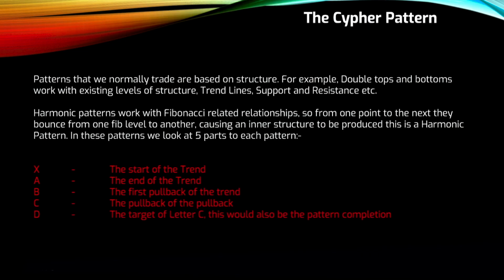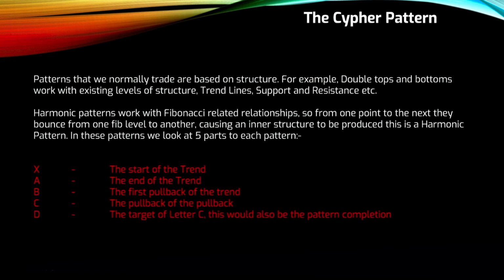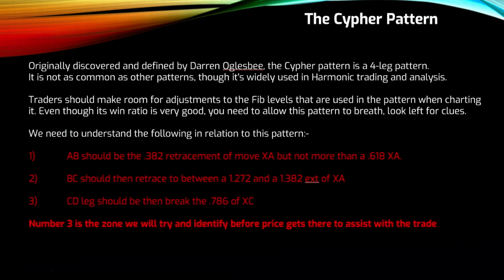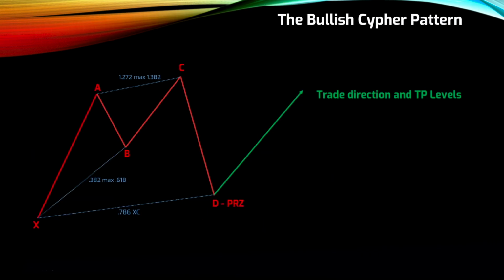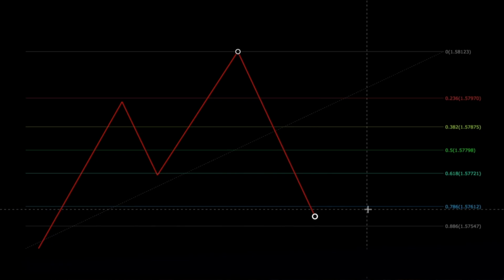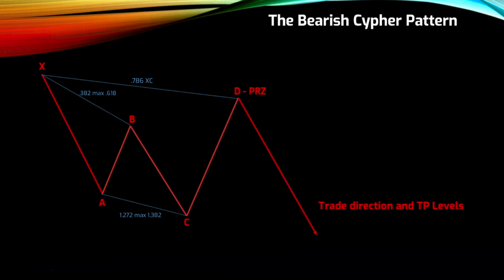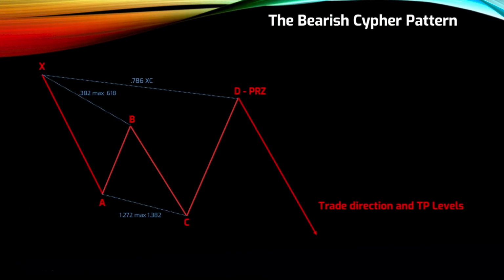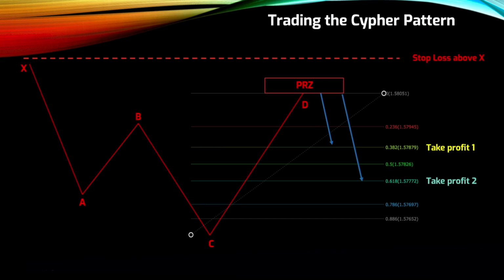Trading the CYPHER Pattern Like a Pro | Harmonic Trading Part 6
The Cypher is a unique beast in the harmonic family. In Part 6 of the Edge Trading UK course, we cover this advanced pattern. The Cypher has slightly different rules compared to traditional patterns, particularly with how point C relates to point A. Here is everything you need to know to trade it confidently.